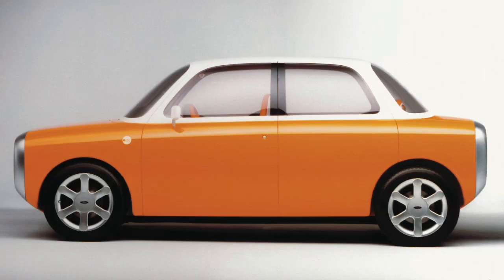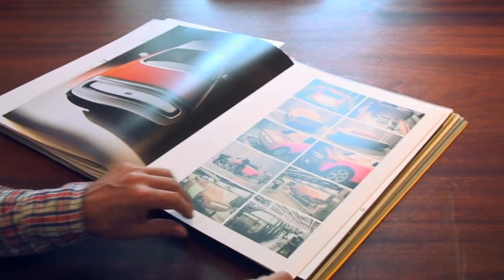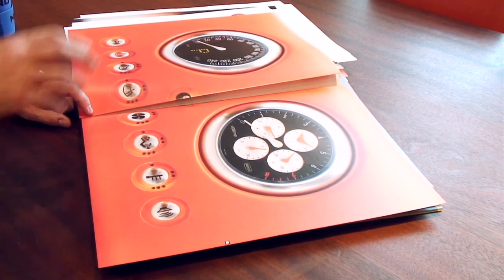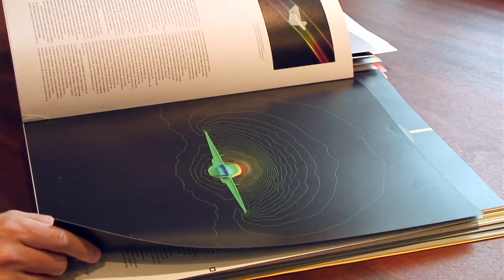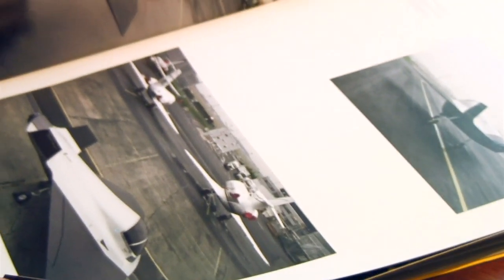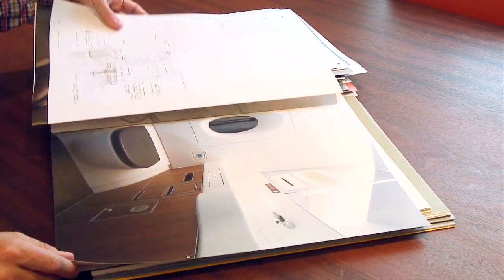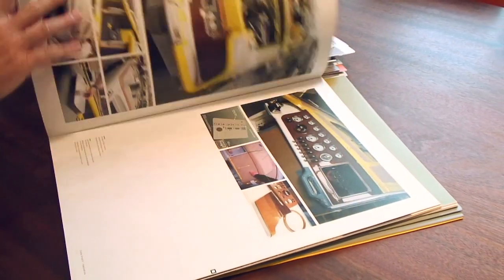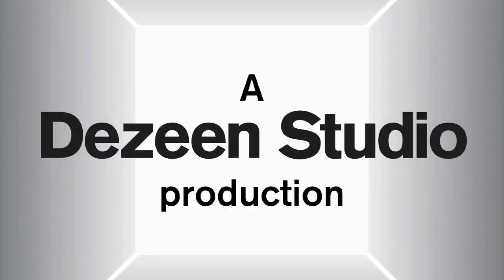"I don't really believe in instruction manuals" - Marc Newson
In this third movie Dezeen filmed with industrial designer Marc Newson at his London studio, he talks about his designs for transport and how a car should have as few controls as possible, saying "I don't really believe in instruction manuals. I tend to throw them away."

Flicking through the Transport chapter of his new book with Taschen, Marc Newson - Works, he explains how transport and aviation design represents about half of his studio's output, taking in boats, jets, bicycles and even a jet pack.